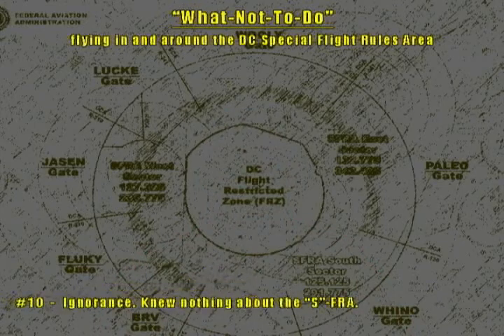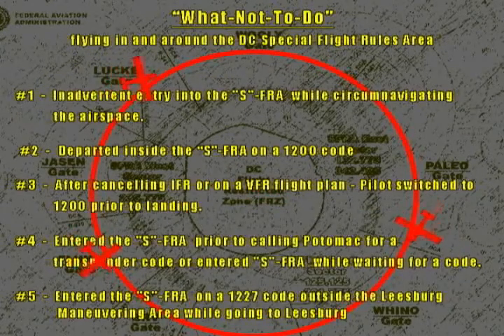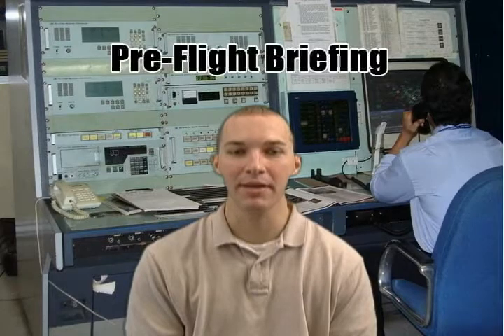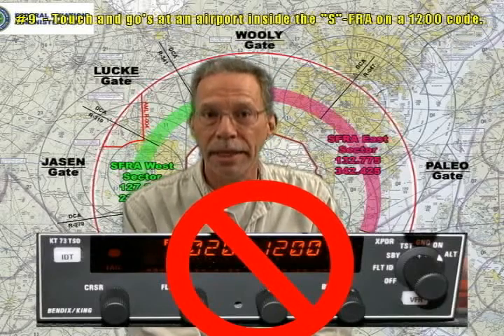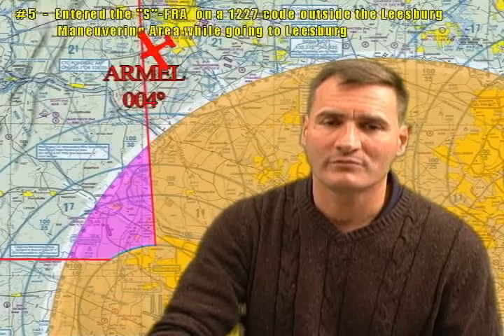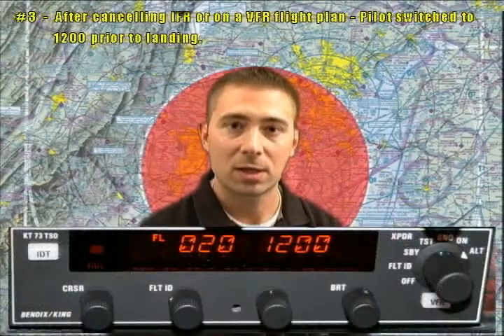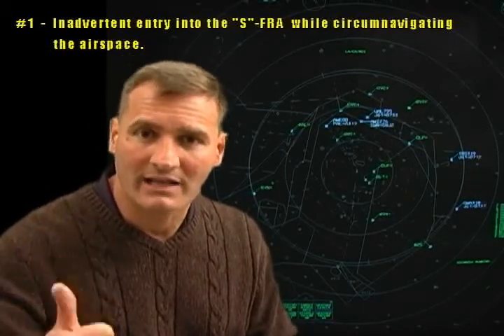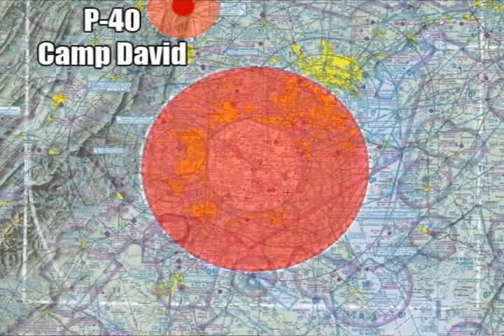DC SFRA Common Errors